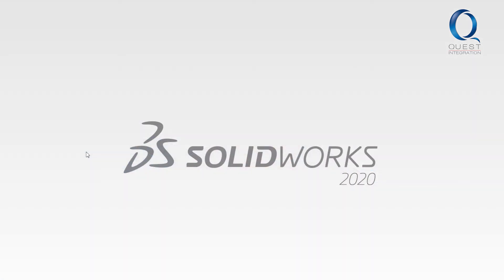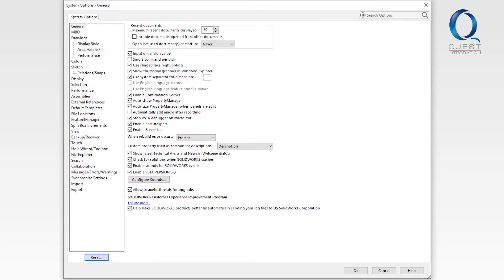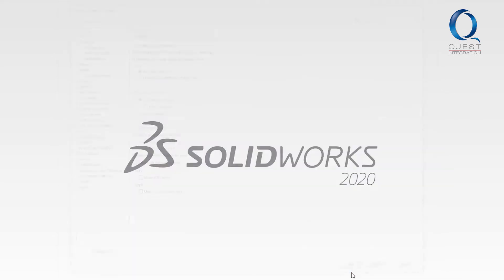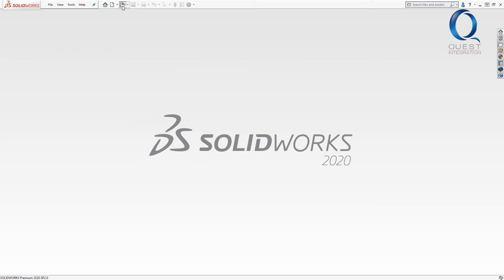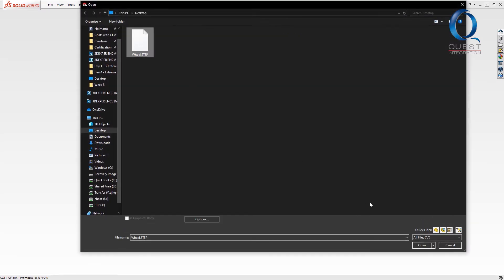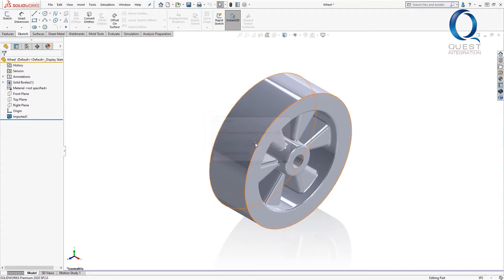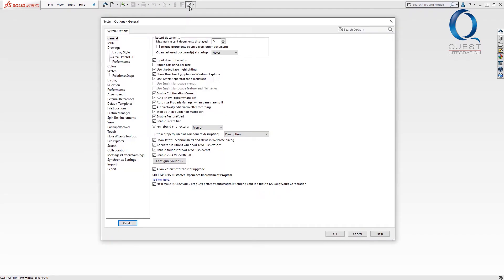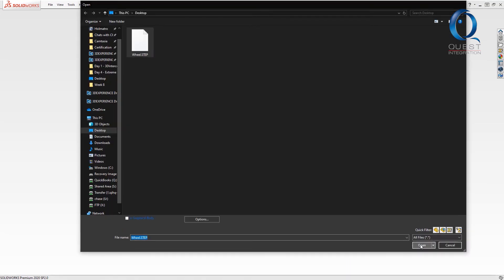Importing Other CAD Files into SOLIDWORKS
This video details how to import files from customers or vendors that are a different CAD type than SOLIDWORKS with 3D Interconnect. Enjoy!